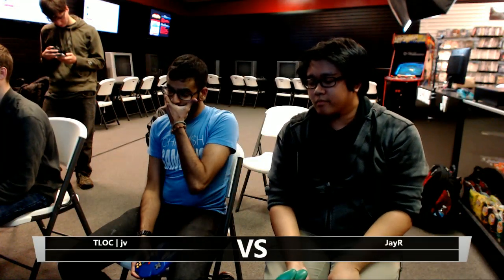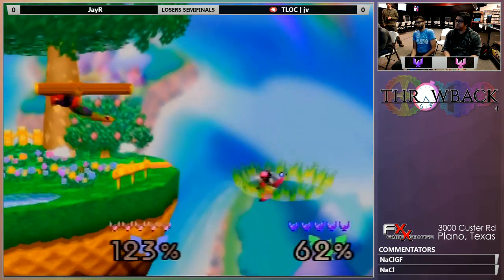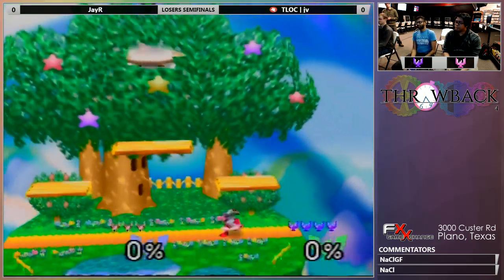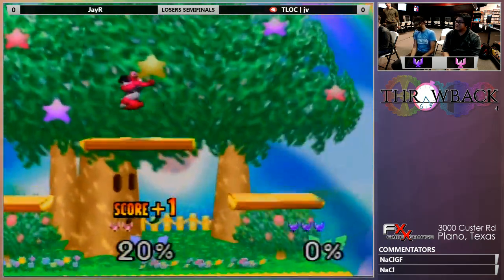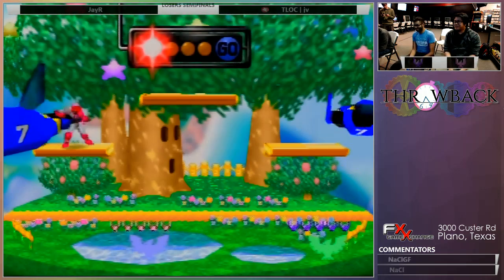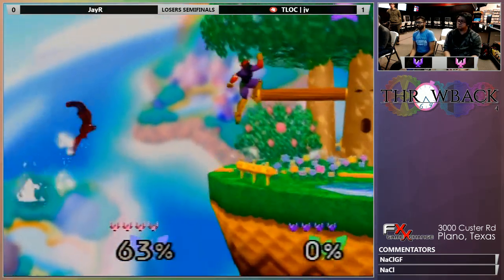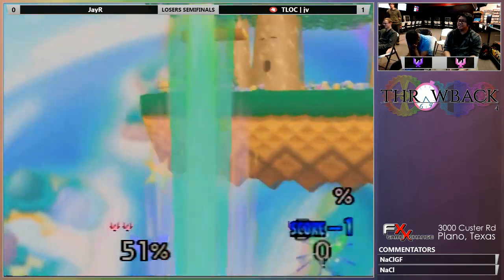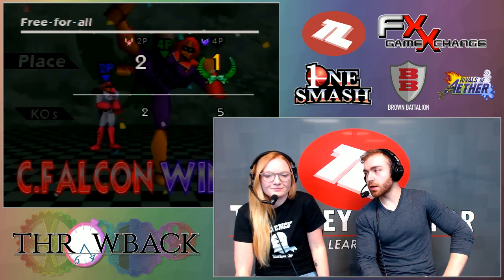TB 4 64 - JayR (C Falcon) vs TLOC | -jv- (C Falcon) - Losers Semifinals